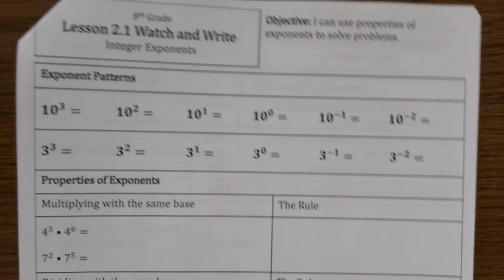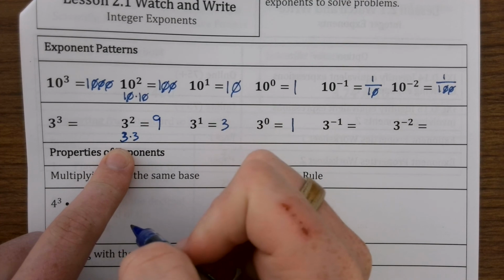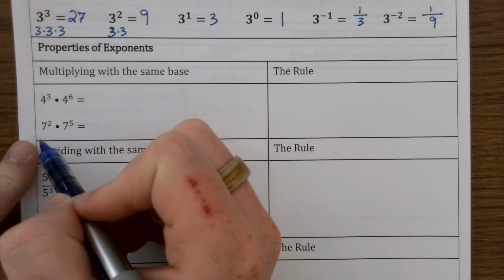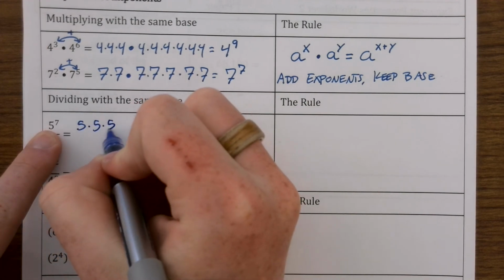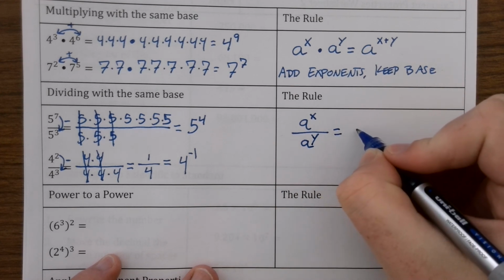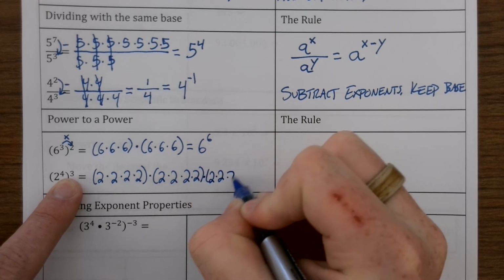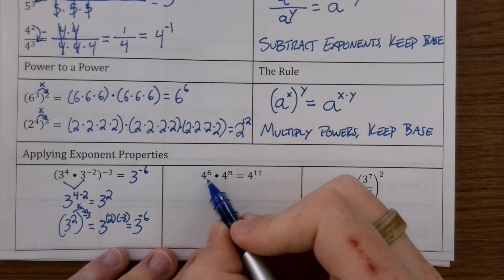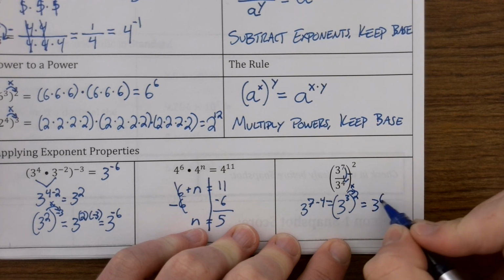8th Grade Lesson 2.1